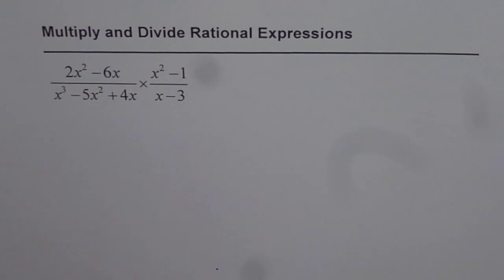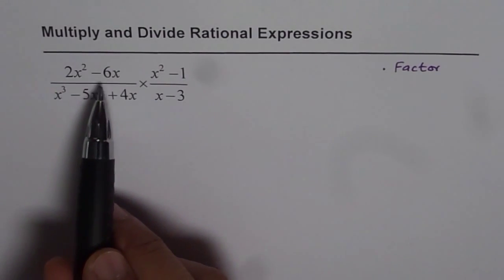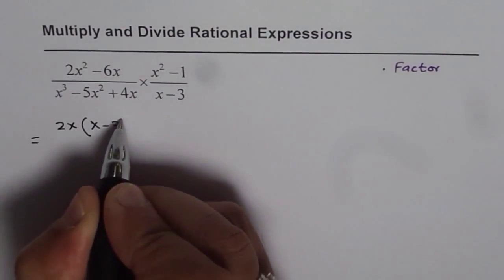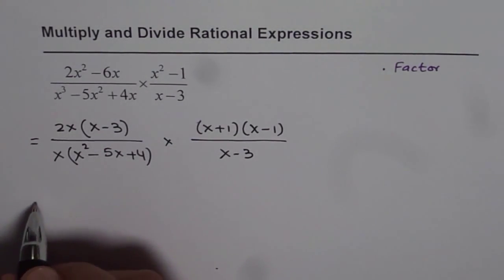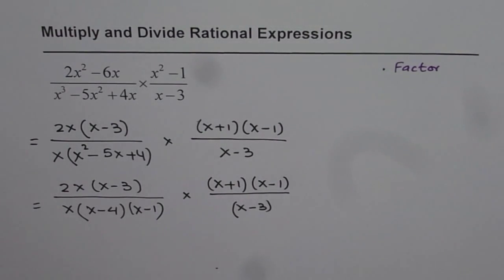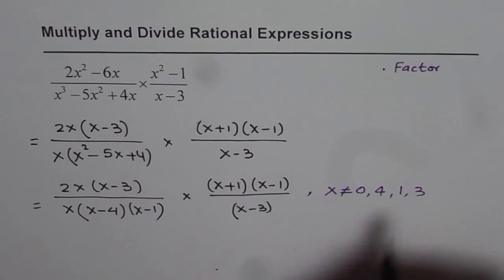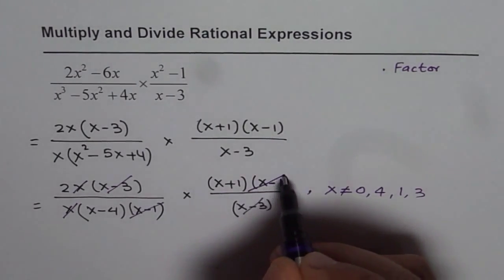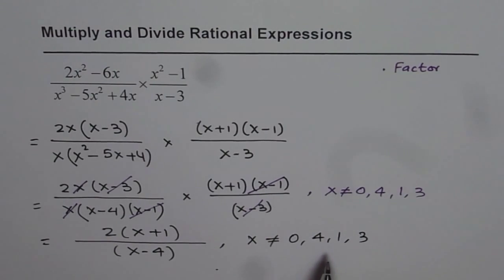Factor and Multiply Rational Expressions